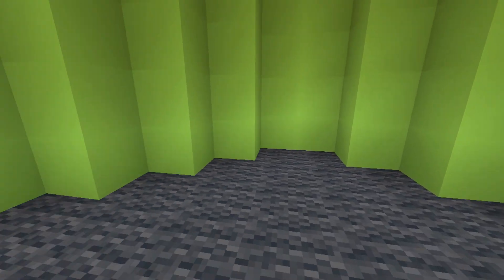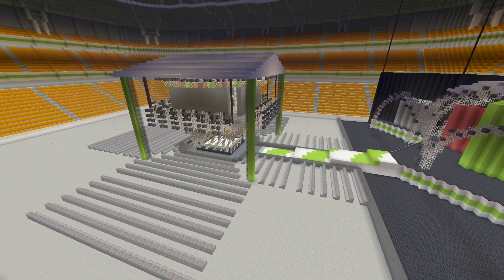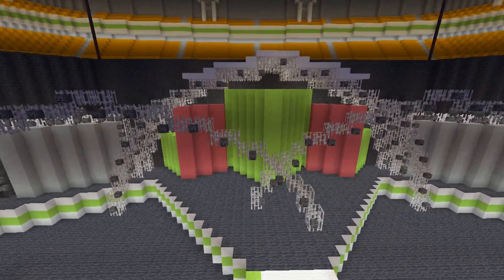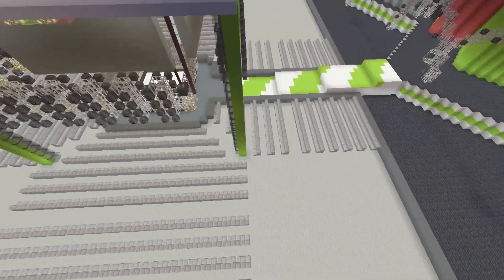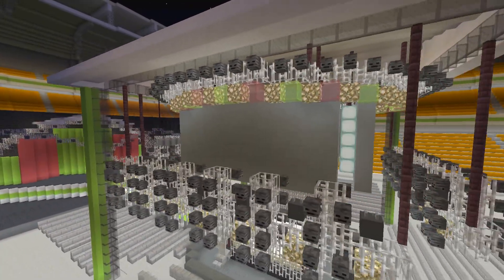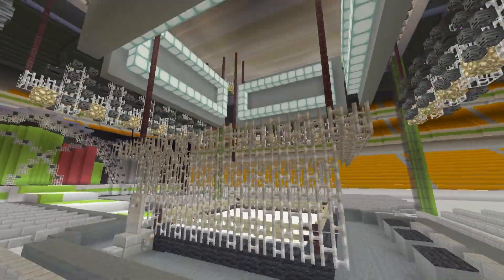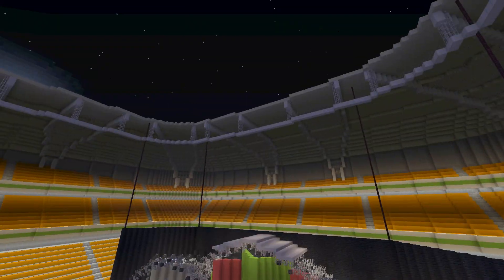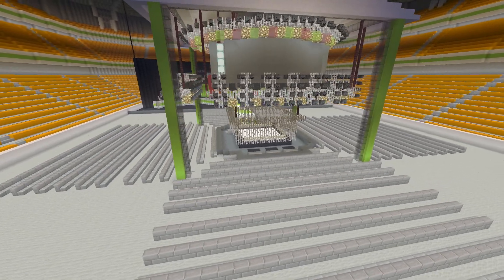WWE Minecraft Arena | Greatest Royal Rumble!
Here is my WWE Minecraft Greatest Royal Rumble Arena!